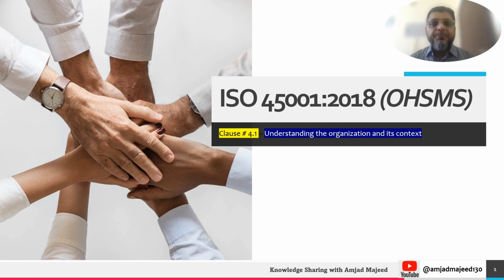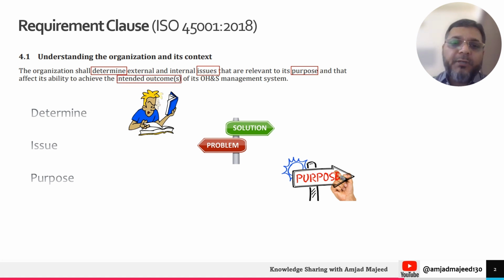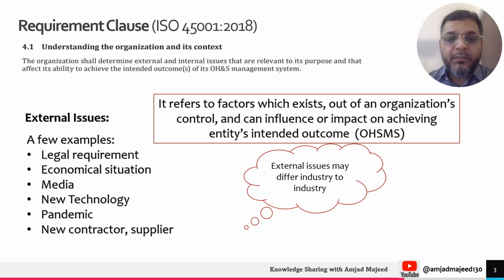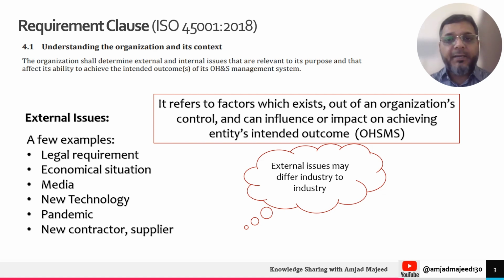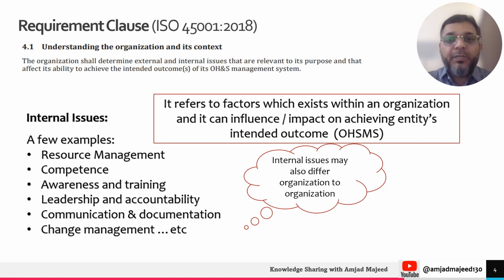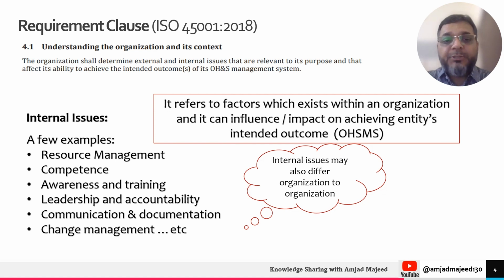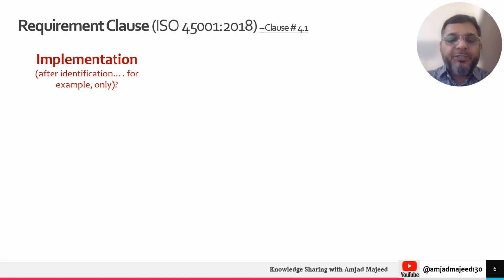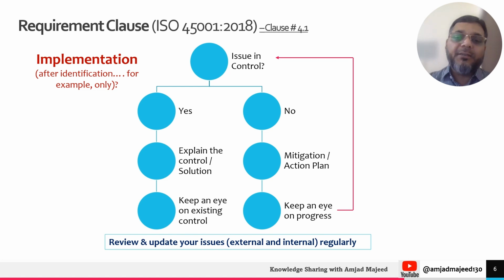5. ISO 45001:2018 (OHSMS) - Clause # 4.1 _ External & internal issue (English)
In this video clauses # 4 (4.1) is explained for ISO 45001:2018 standard (Occupational Health & Safety Management System). This will help the beginners and professionals to understand the requirement.

Regards,
Amjad Majeed